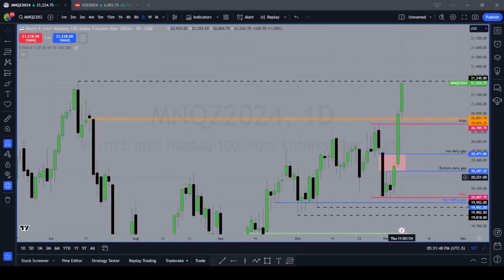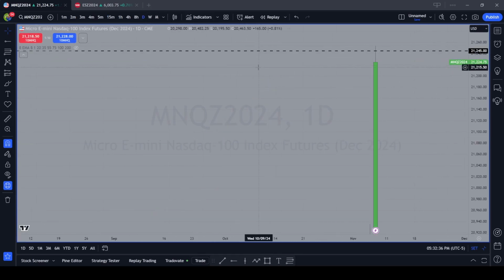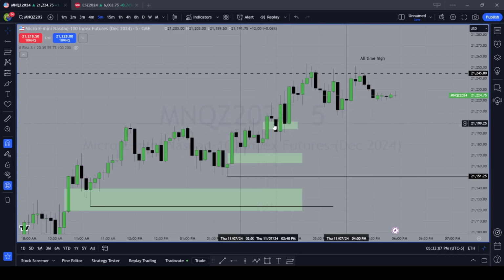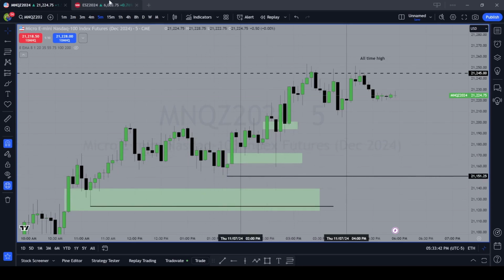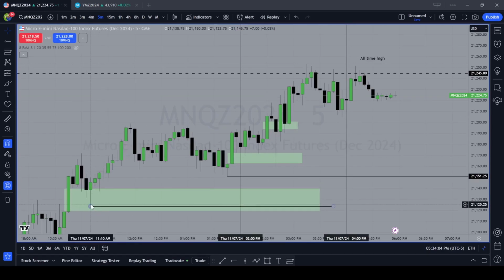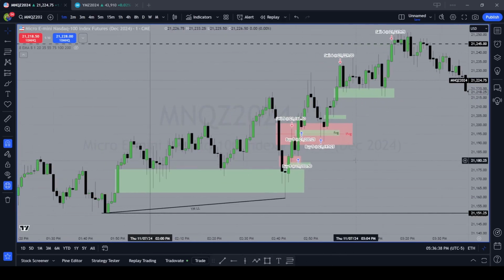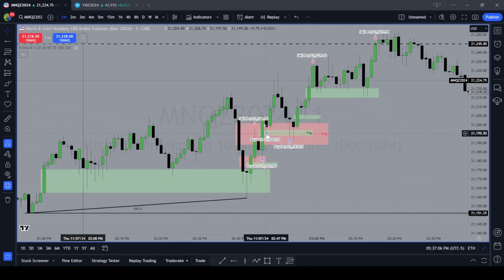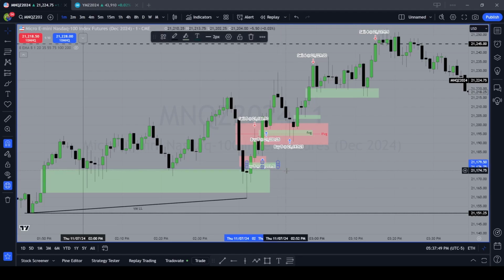[NQ] FOMC Review - November 7th 2024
Nasdaq price action review during the afternoon session, which saw the release of the FOMC rate decision.